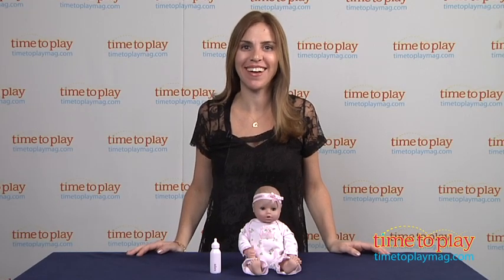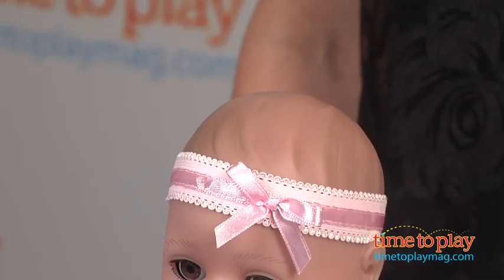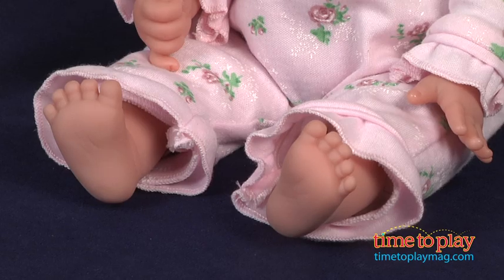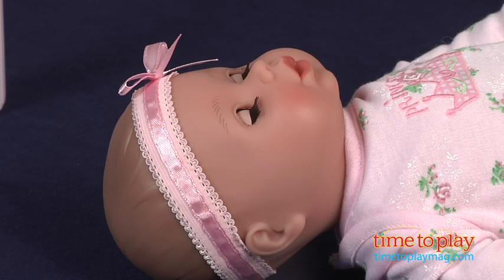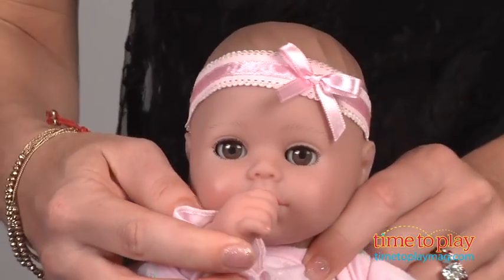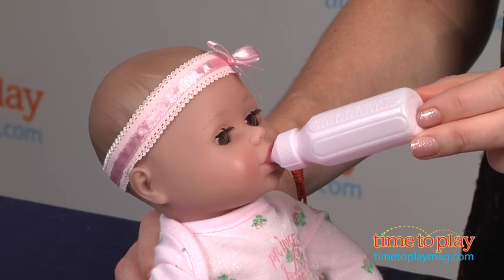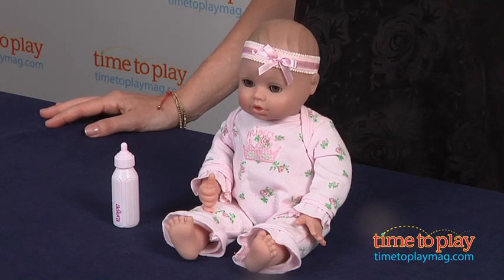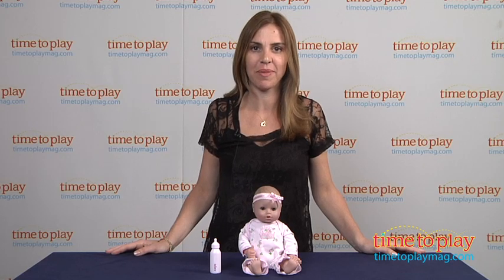Playtime Babies from Adora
For the full review, where it's in stock, and how much it costs,

Playtime Babies are 13-inch baby dolls made of gentle-touch vinyl with cuddly bodies. The dolls are weighted with beans to make them feel like a real baby. The beans also allow the doll to sit up on its own. The doll's eyes close when the doll is placed in a horizontal position to make it seem as if the doll is sleeping. The doll's right thumb fits in its mouth for realistic thumb sucking. Playtime Babies come with a baby bottle and have a baby powder scent. Playtime Babies are available in a variety of skin tones.